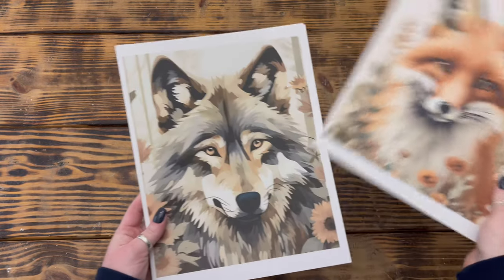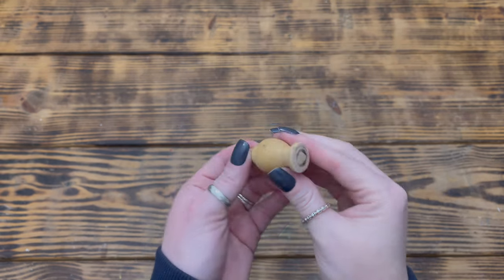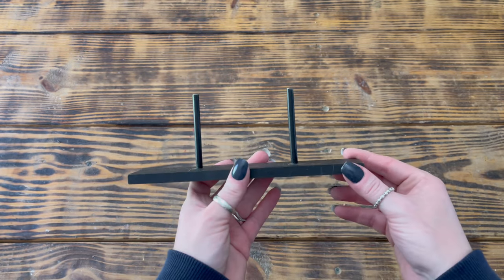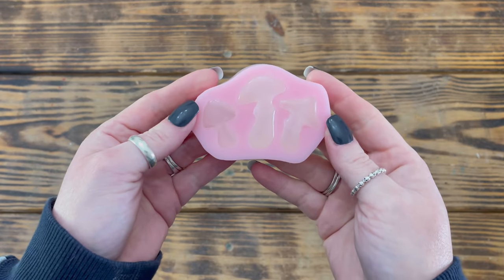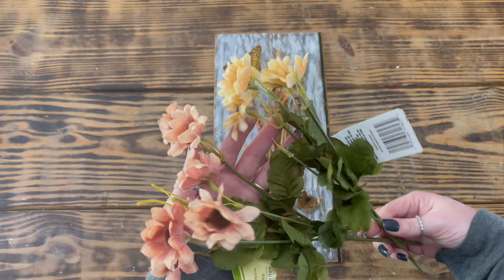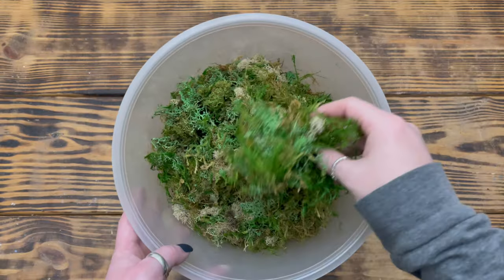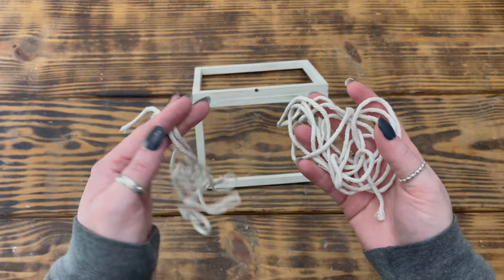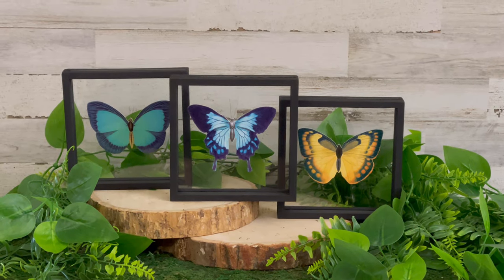10 Charming CottageCore DIY Spring Decor Ideas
Welcome to an enchanting world of Cottagecore! In this video, I’m diving into the beauty of spring with 10 charming DIY decor ideas inspired by the cozy and rustic cottage core aesthetic. Transform your space into a whimsical haven filled with floral delights and natural beauty.

Whether you're a seasoned crafter or a DIY enthusiast, these cottage core inspired decor ideas are perfect for bringing the beauty of nature indoors and creating a cozy and inviting atmosphere. Embrace the magic of spring and let your creativity bloom with these enchanting DIY projects.

Let's embark on this journey of creativity and beauty together as we explore the enchanting world of Cottagecore decor. Happy crafting! 🌿🌸

Links to products used in video: